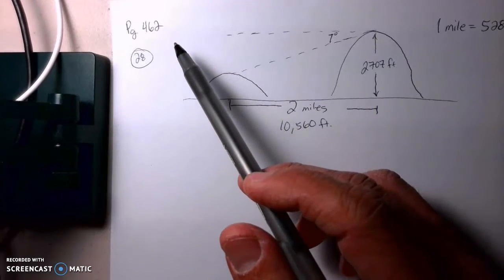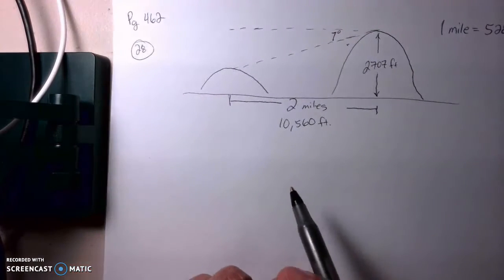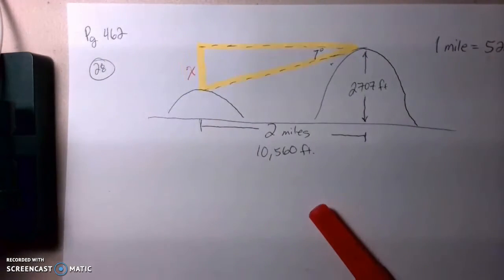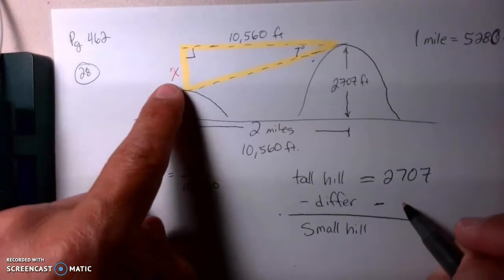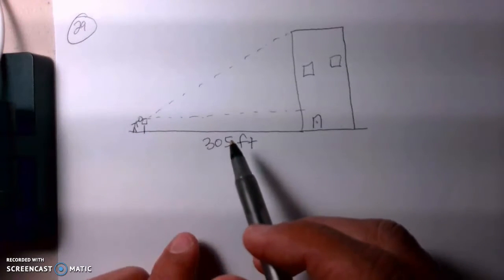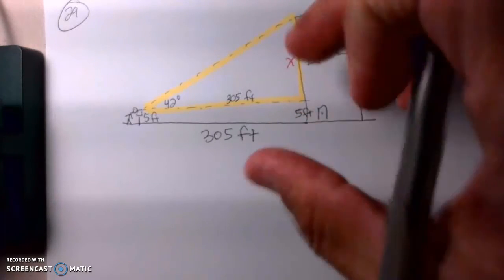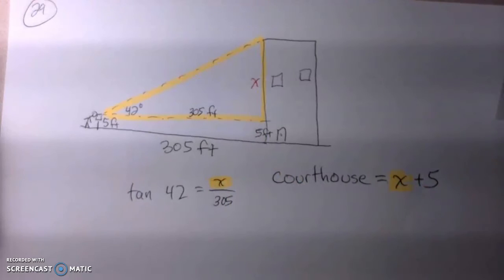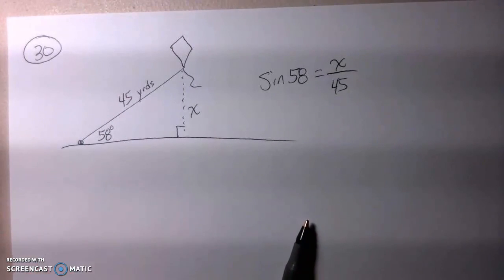How to do Pg 462 Problem #28, 29, 30